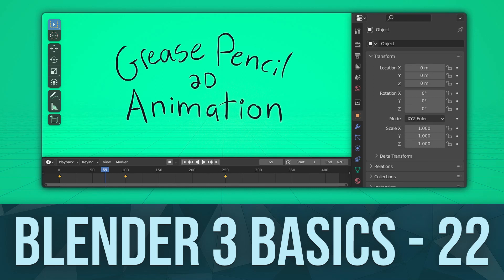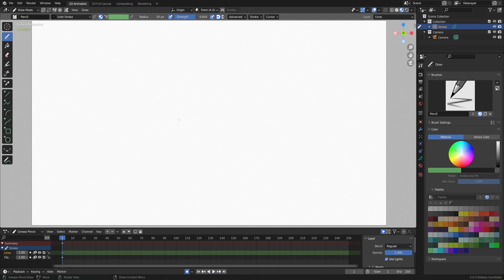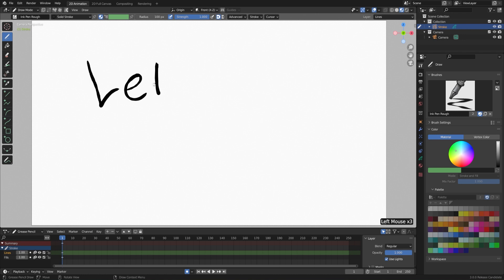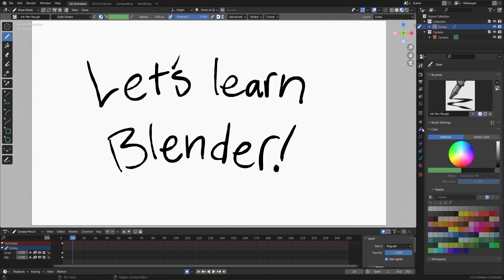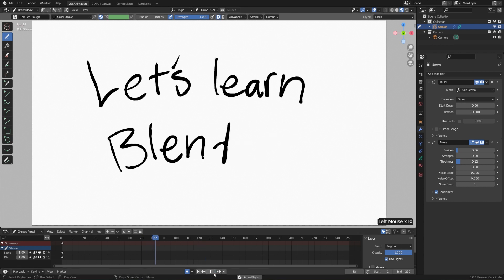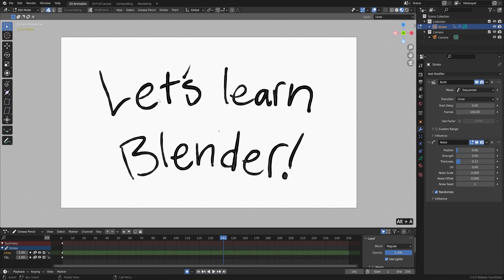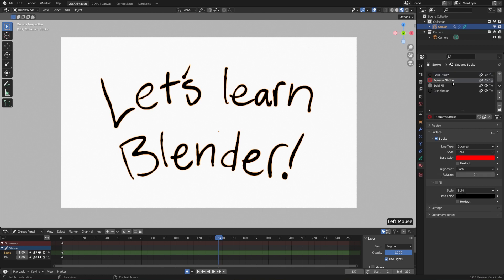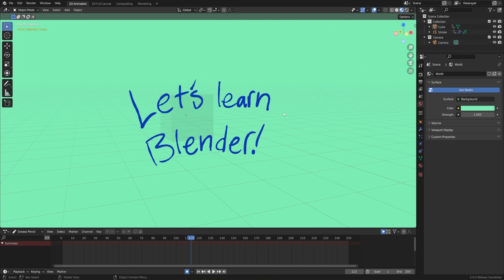BLENDER BASICS 22: Grease Pencil 2D Animation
Whether you're completely new to the world of 3D graphics, switching over from another 3D Software, or a rusty returning hero from the 2.5 days, the Blender Basics will guide you through your first steps in Blender 3x! You can also watch the course from CG Cookie

🍪 If you love what we do, consider joining the CG Cookie community to stream 100's of Blender courses with passionate Blender instructors there to answer your questions.